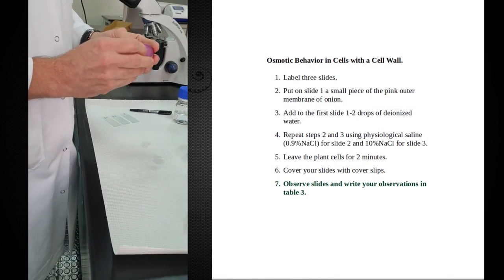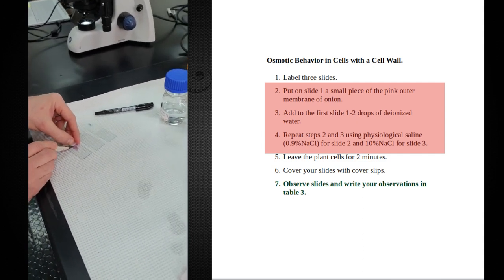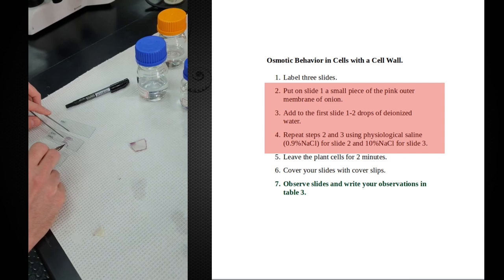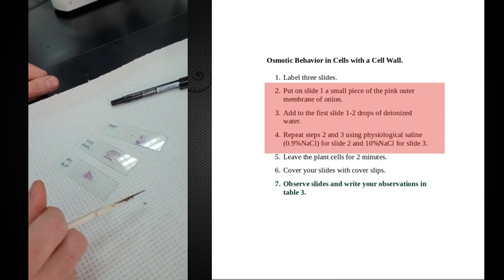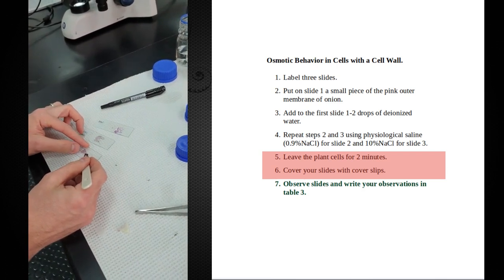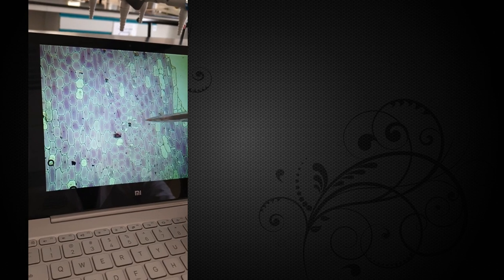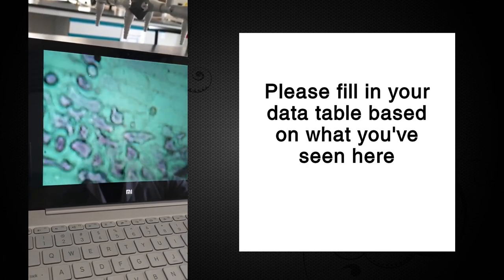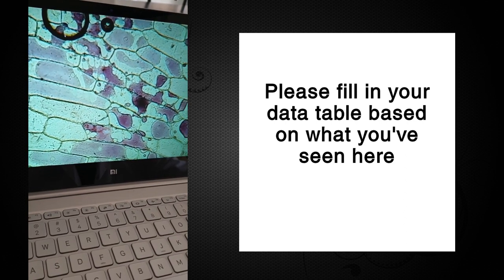Onion Cells in Different Solutions (BIOL101 - Diffusion & Osmosis Lab)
In this video, you are guided through the preparation of three slides of red onion skin.  The video demonstrates how to a single layer of plant cells without the need for sectioning or staining.  It then shows the effect of incubating plant cells in a hypotonic and a hypertonic solution.